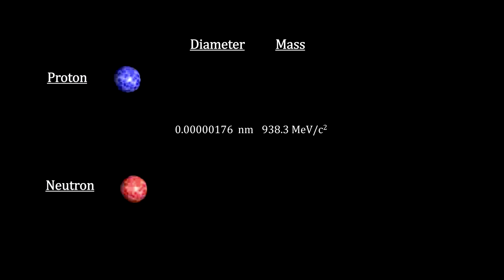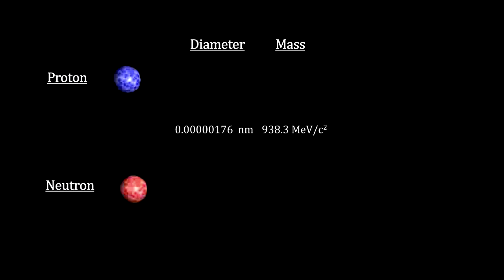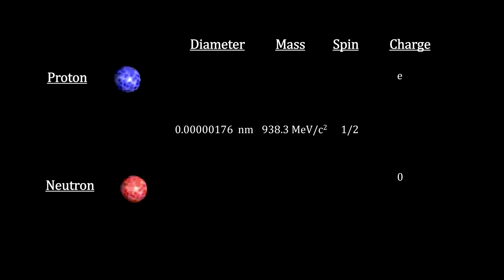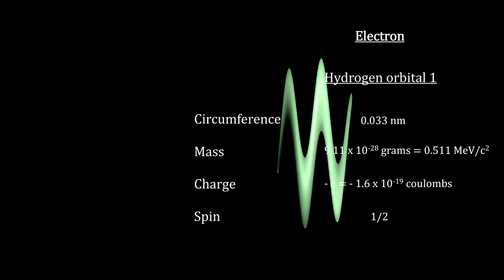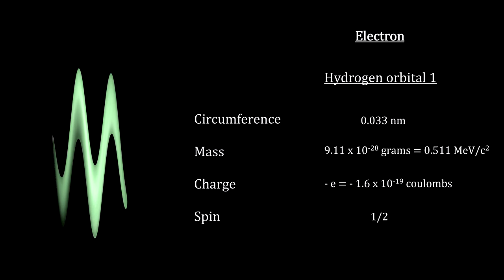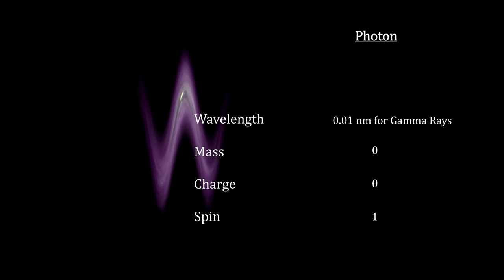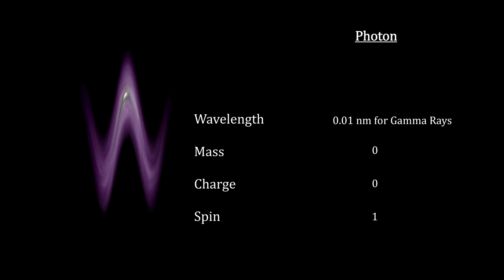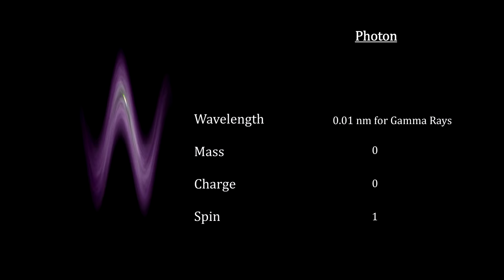Classroom Aid - Atomic Particle Sizes